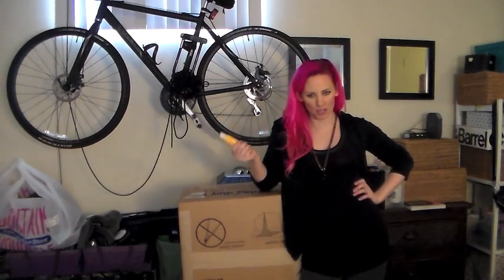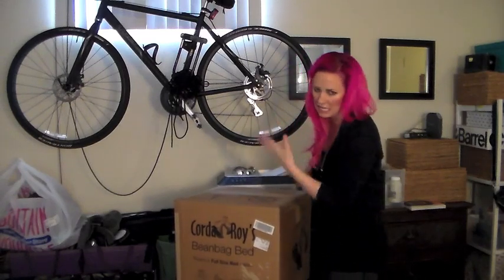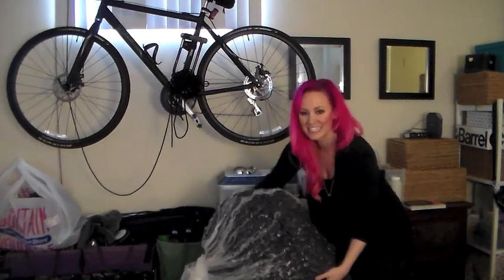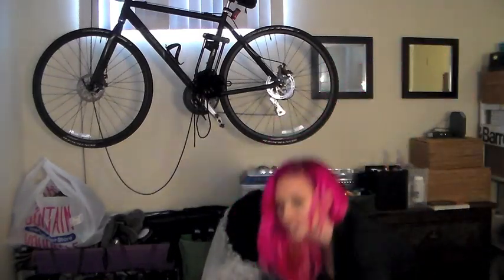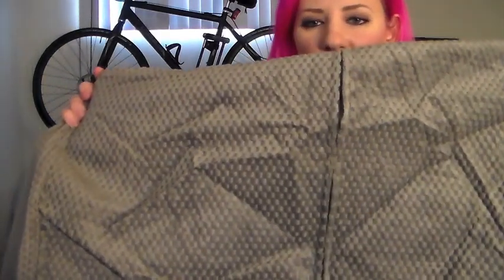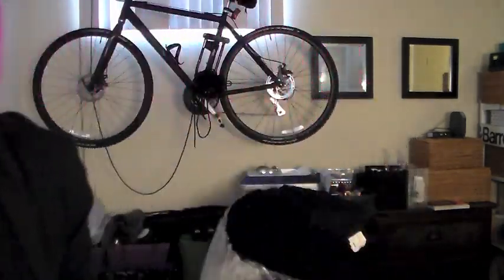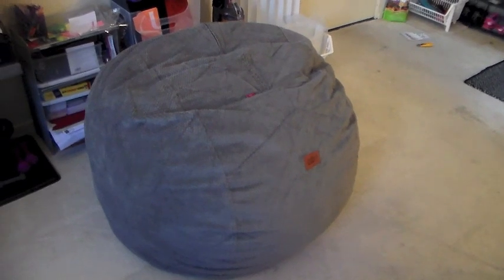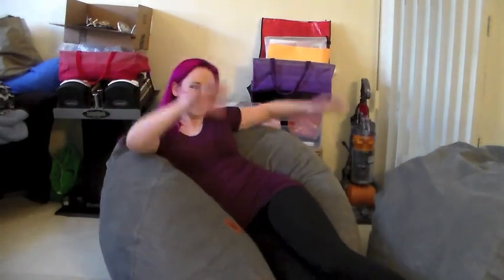Unboxing & First Impressions - CordaRoy's!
This is my first time purchasing anything like this - it's a beanbag chair that can convert into a bed!

I will post an update when I receive the footstools and extra foam I ordered!